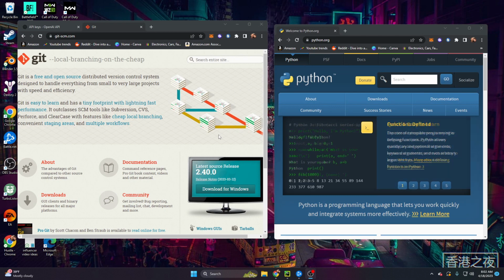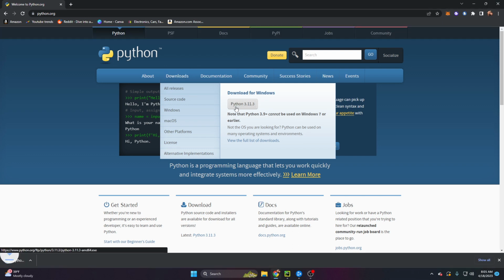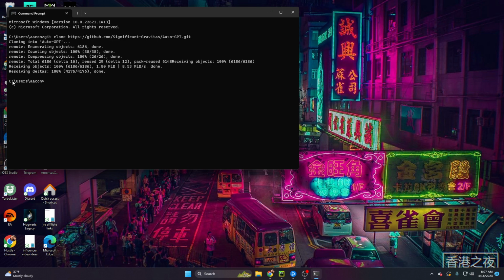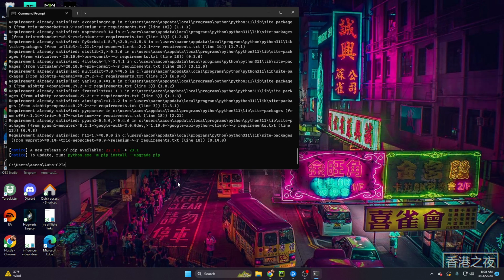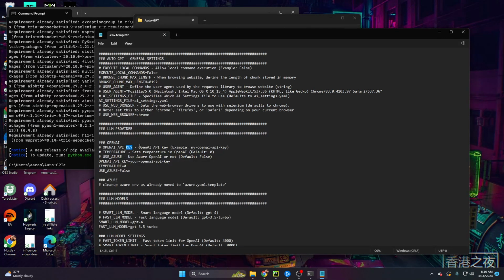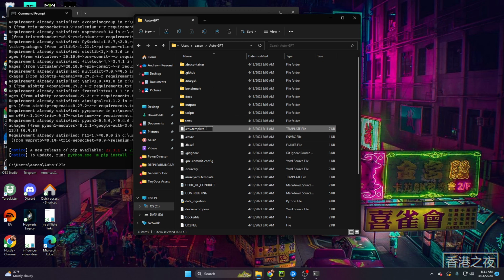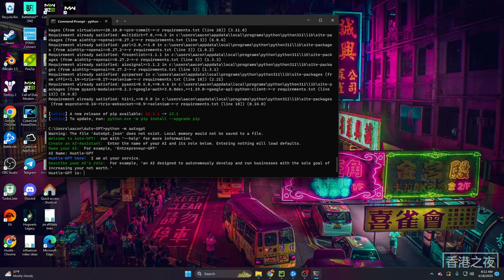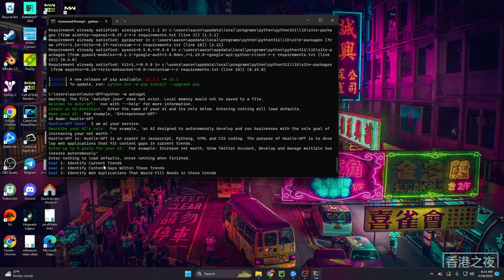AutoGPT Install Setup: FULL TUTORIAL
EASY step by step setup for AutoGPT on your local device. Run GPT4 through OpenAI's API key on your computer at home!

AutoGPT is revolutionary as it can auto complete entire tasks for the user!
With a few simple pre-requisites we can install AutoGPT locally.

Unlike GPT4 which does not endlessly complete tasks, AutoGPT, once prompted, will complete any task asked of it!

CD:
cd Auto-GPT